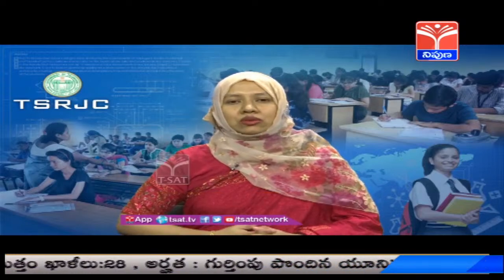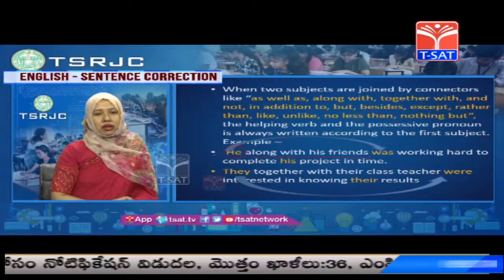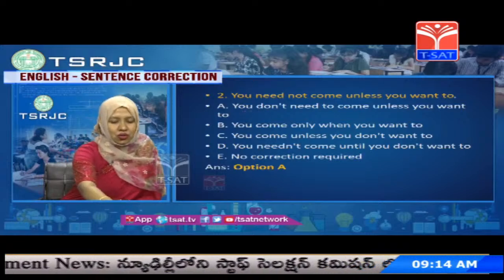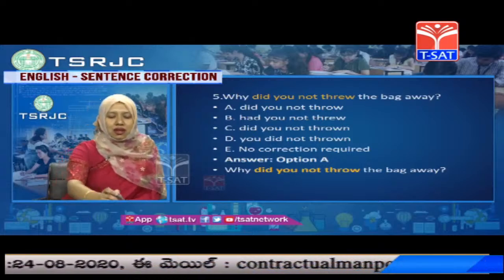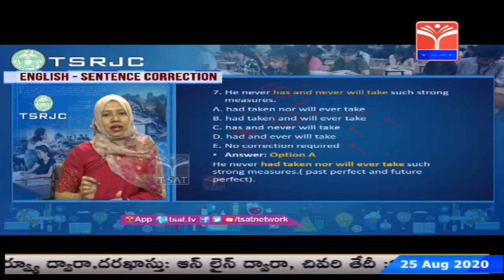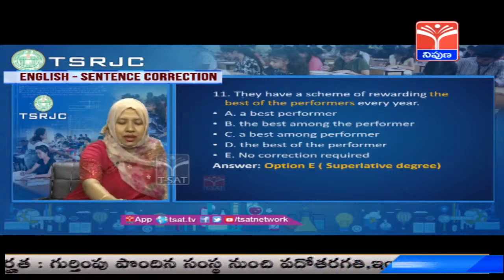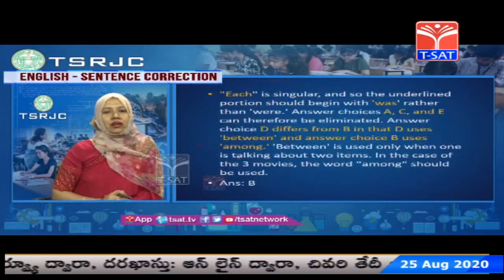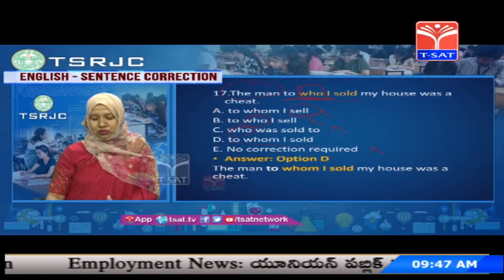T-SAT || TSRJC CET GUIDANCE || English - Tips on Sentence of Correction (Part 2) || Live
SoFTNET T-SAT || TSRJC CET GUIDANCE || English - Tips on Sentence of Correction (Part 2) || Live